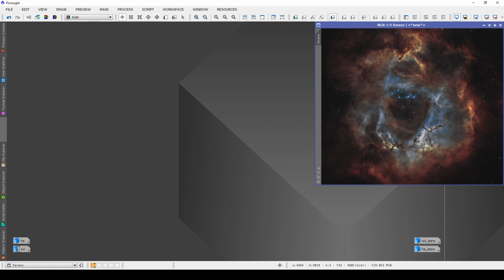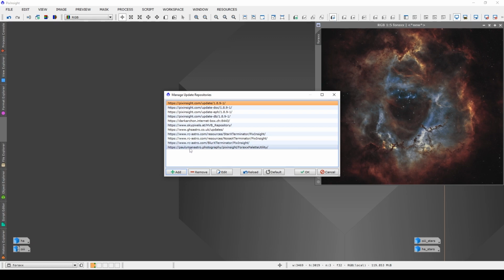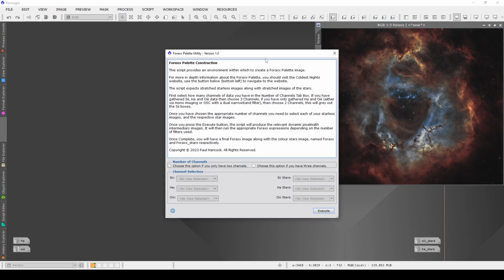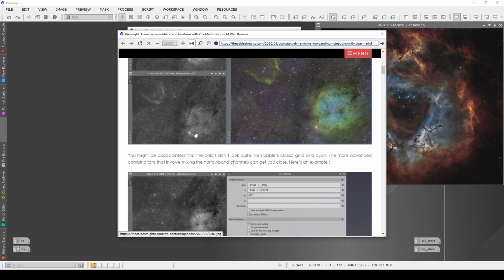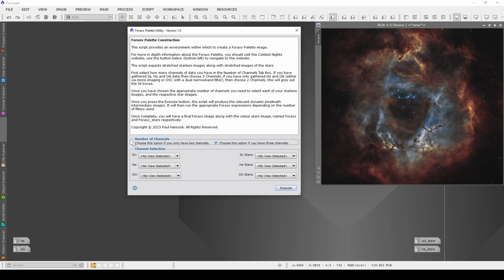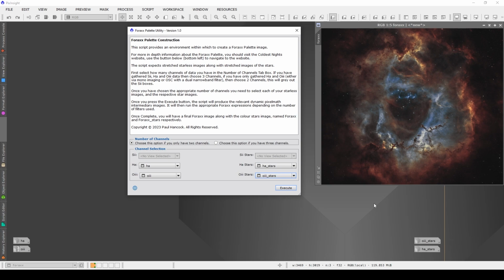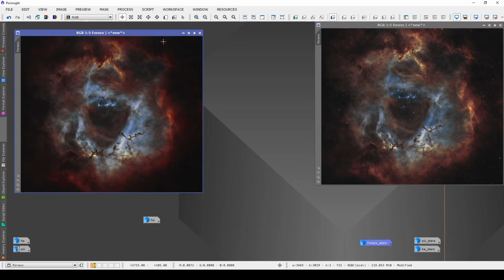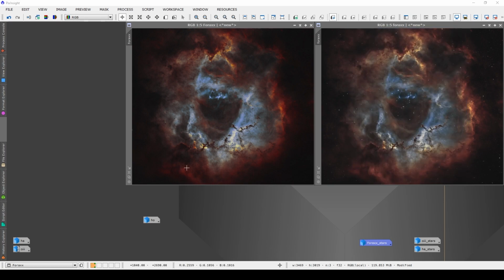ForaxxPaletteUtility v1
Just a quick video to show the new Foraxx Palette Utility script and how to access it via a repository in PixInsight. The script will work with standard SHO style data as well as Dual Narrowband OSC images. It isn't fully automated, you still need to do some prep work, but the actual Foraxx construction is all done for you!

If the Repository continues to misbehave then I have added the script to my Google Drive for direct download.

1. Save the zip file and unzip it.
2. Within PI go to the Script menu and choose Feature Scripts...
3. Click the Add button at bottom left.
4. Navigate to where you saved and unzipped the script.
5. Inside the folder tree select the "ForaxxPalette" folder and then click Select Folder at bottom right.
6. Finally click on Done.

If you enjoyed this content and would love to see more then please consider buying me a coffee via PayPal.